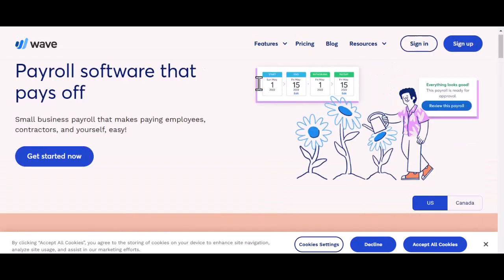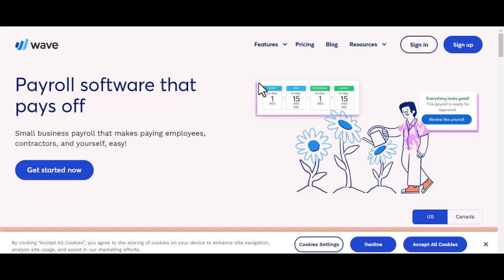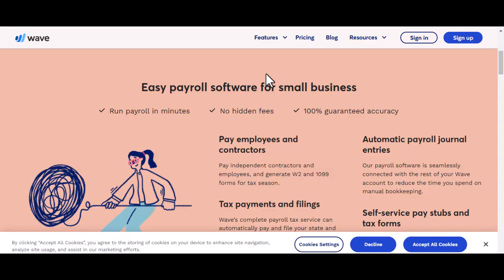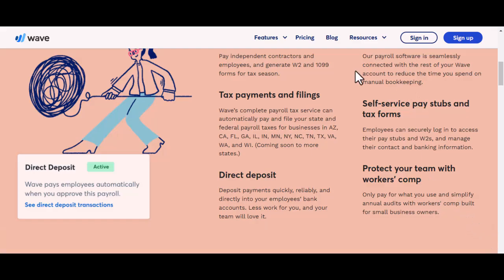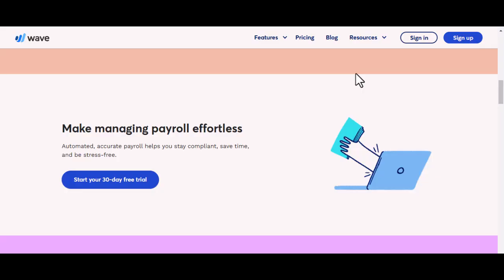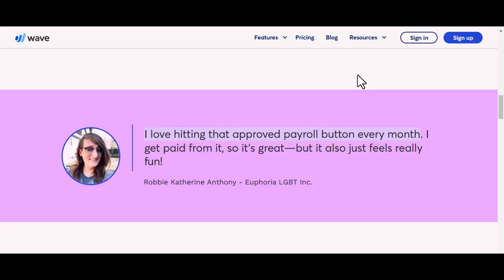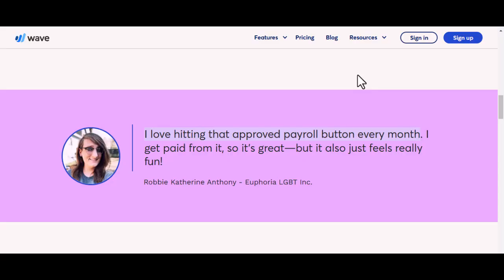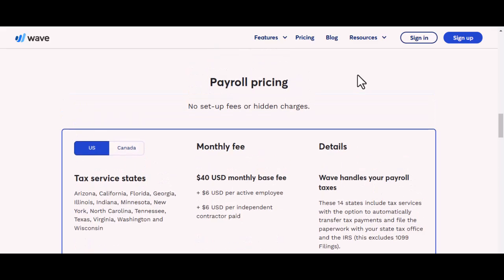How to import prior payroll history into Wave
In this video we talk about How to import prior payroll history into Wave